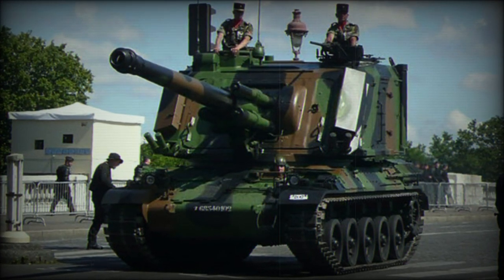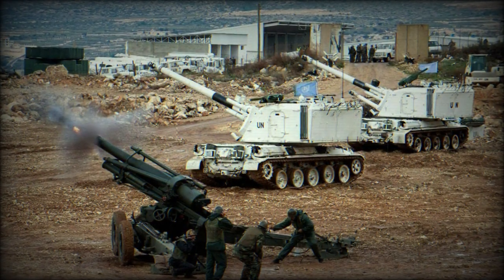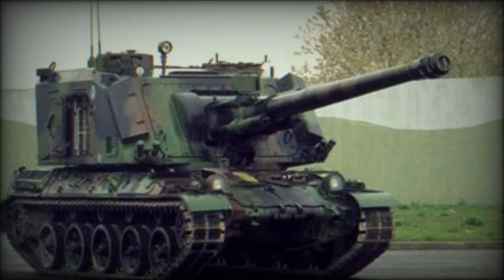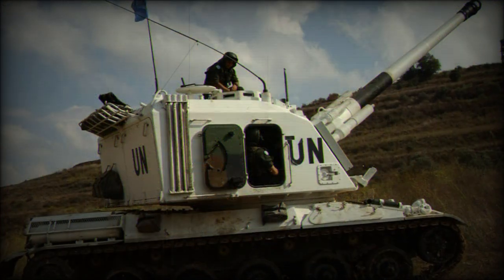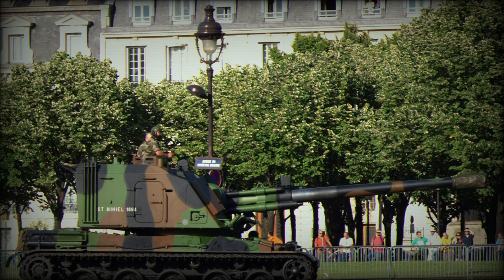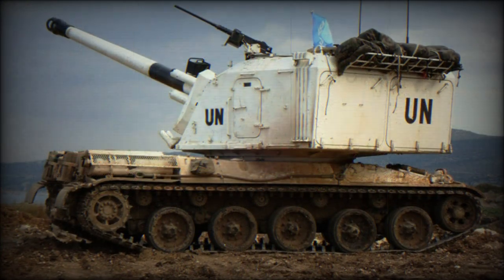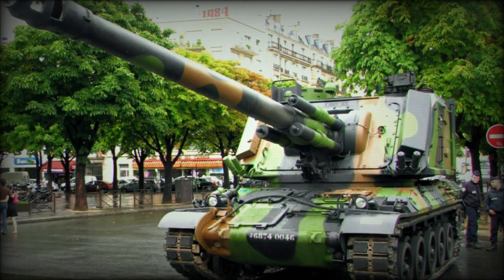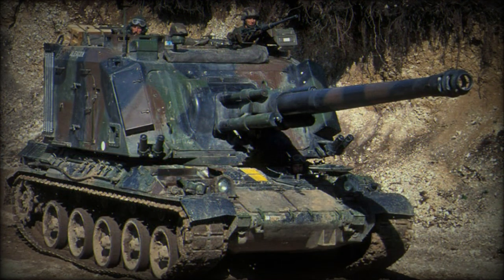GIAT GCT 155mm Self-Propelled Gun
The GIAT GCT is the primary tracked, self-propelled gun platform of the modern French Army. The system is akin to the American M109 Paladin, the British AS-90 and the Russian 2S19 in both form and function, featuring a high-profile hull superstructure mounting a potent 155mm main gun and a tracked hull design. The configuration is proven and emerged from experiences of World War 2 armored warfare. The GCT has since been produced in the hundreds and forms the long arm of the Saudi Army while dozens of examples were shipped to Iraq prior to the 2003 coalition invasion. Modernization has kept this 1970s'era system viable on the modern battlefield for French forces.